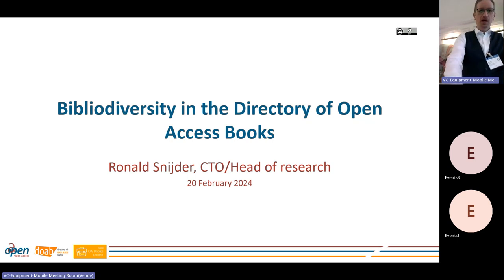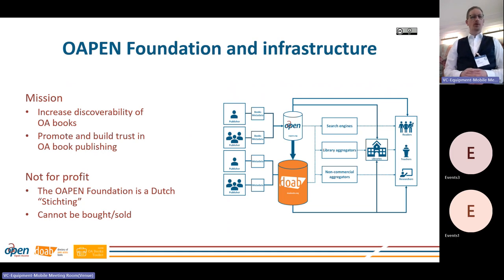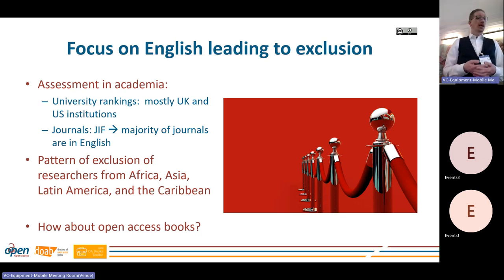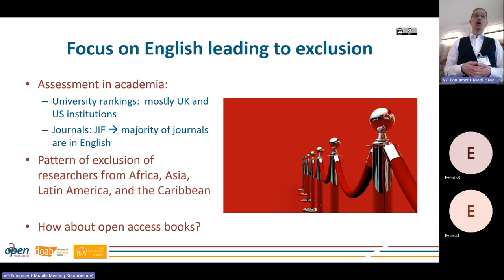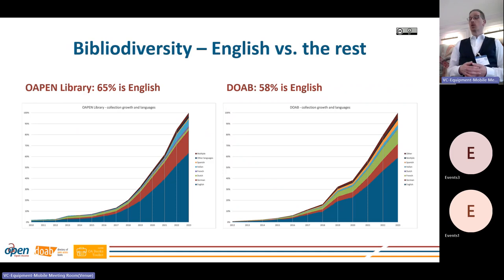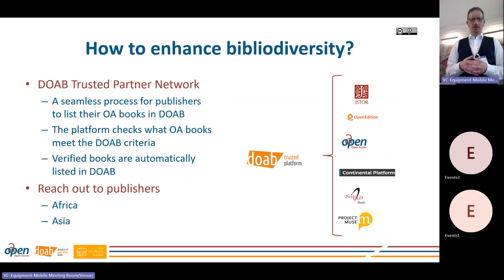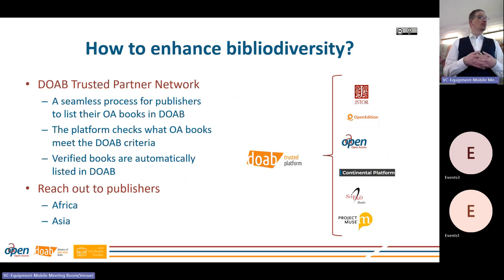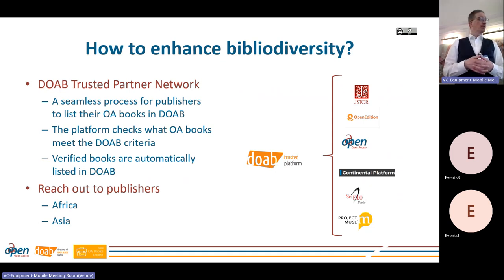R2R 2024 Lightning Talk - Bibliodiversity (Snijder)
Researcher to Reader Conference 2024
Lightning Talk: Bibliodiversity in the Directory of Open Access Books
The OAPEN Foundation works to enhance bibliodiversity for open access books. The OAPEN Library collection is dominated by English-language titles (65%), as is the DOAB collection (58%).We are working with global partners and publishers to become a truly global service. Our strategy will focus on expanding the collection of peer reviewed OA books in languages other than English.
• Dr Ronald SNIJDER is CTO / Head of Research at OAPEN Foundation